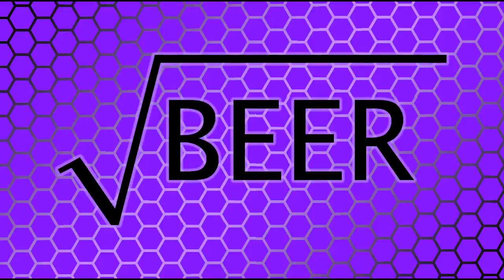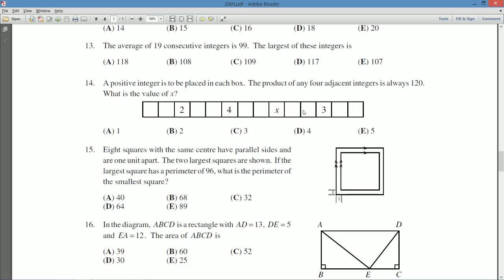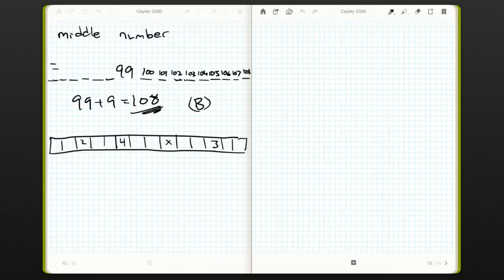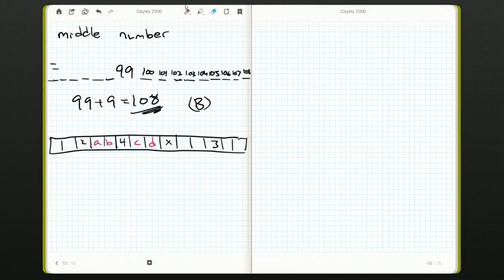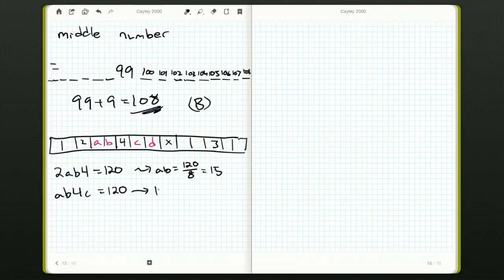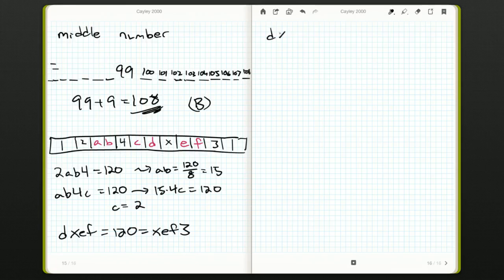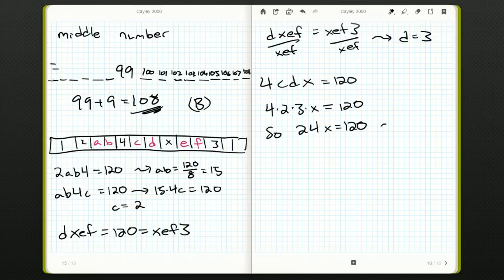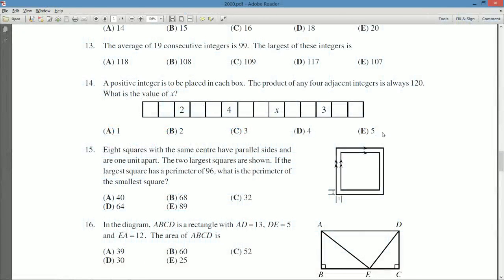Cayley 2000 14